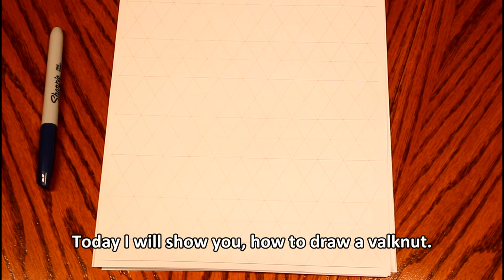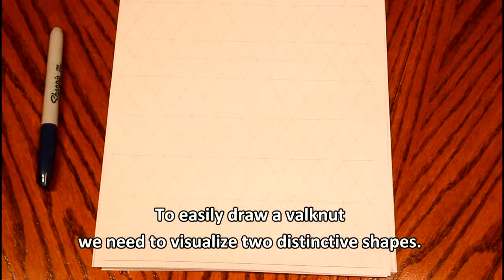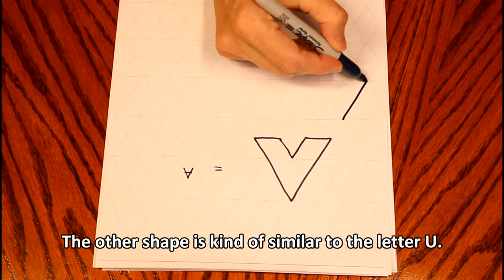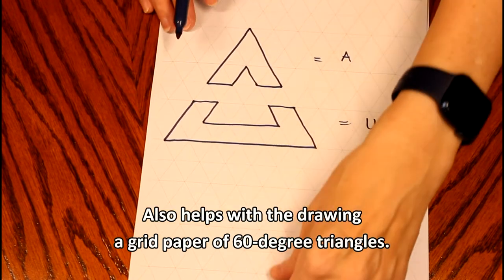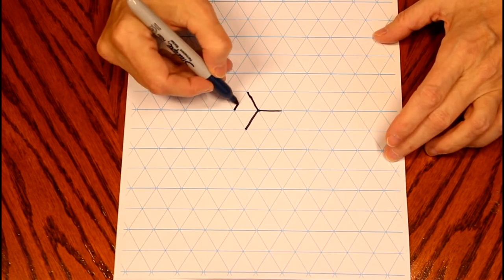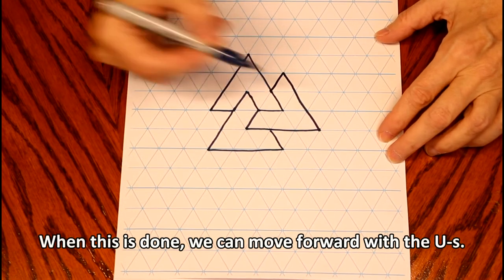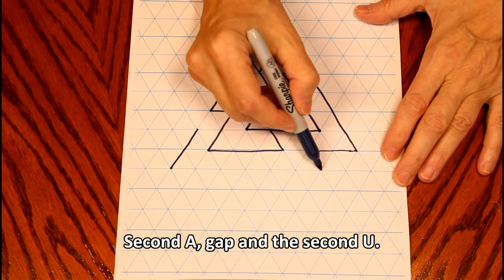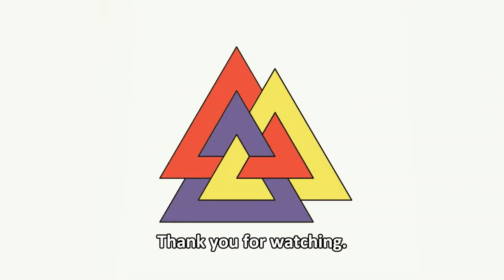How to draw a valknut? (Quick and easy)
Have you ever tried to draw a valknut? This video shows a quick and easy way to create one without compass and ruler.